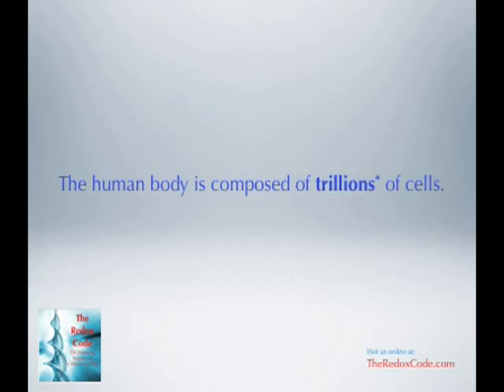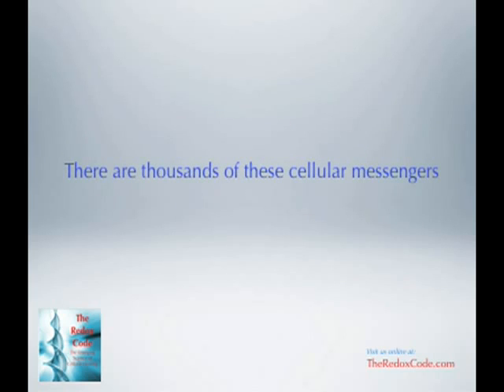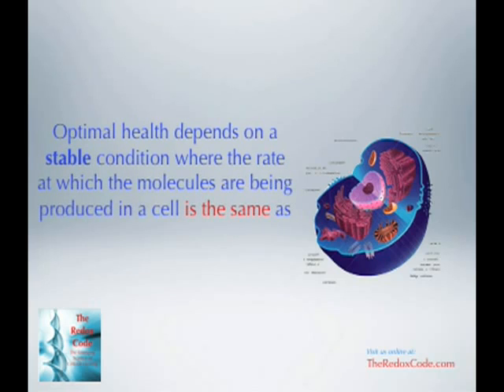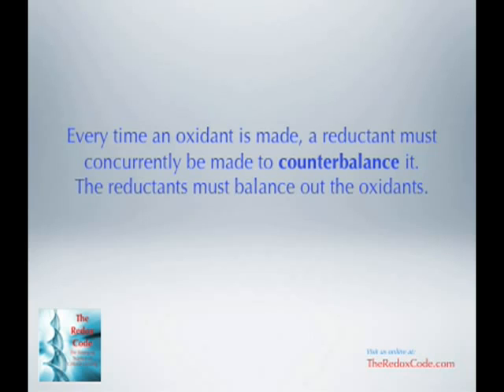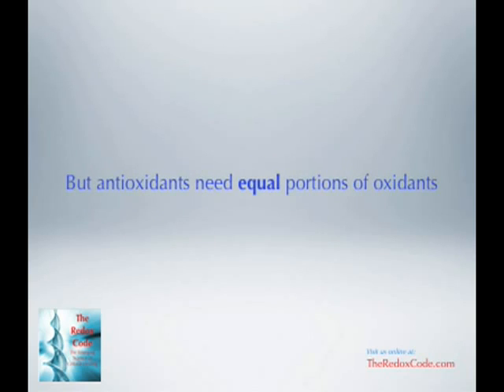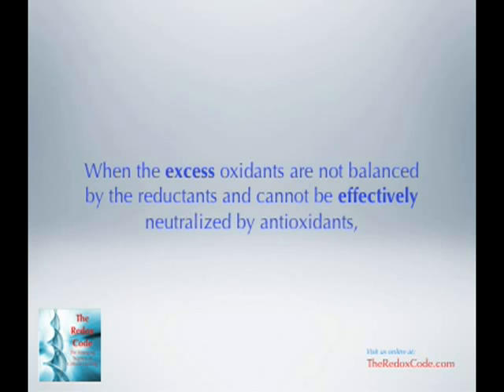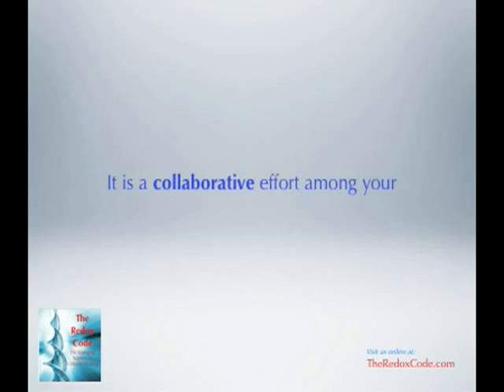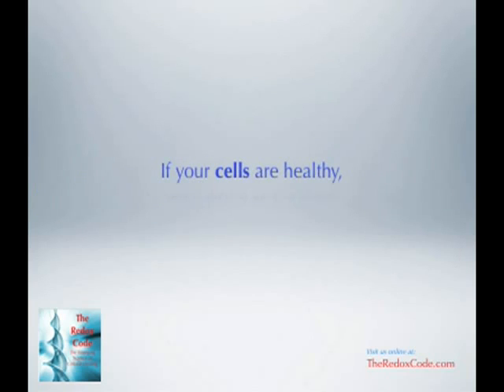What Is Redox Signaling Answers from The Redox Code